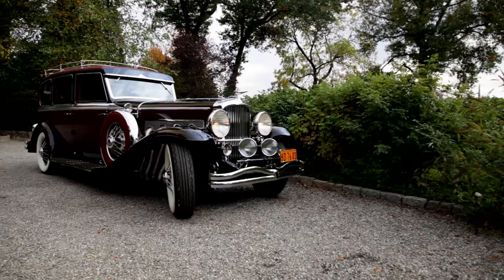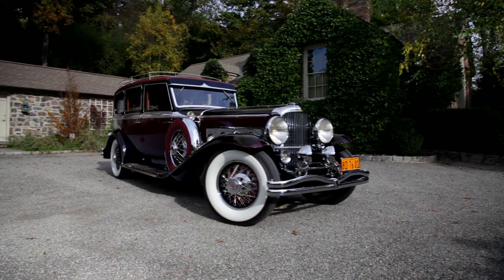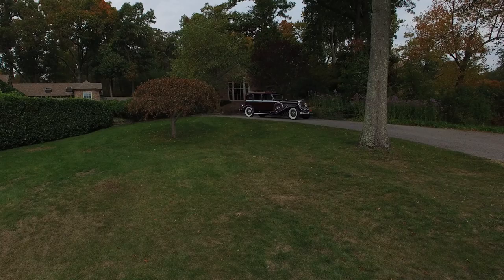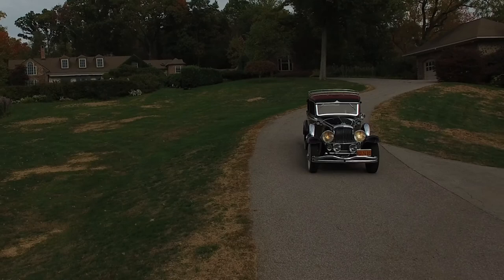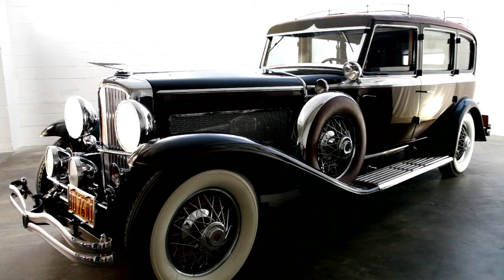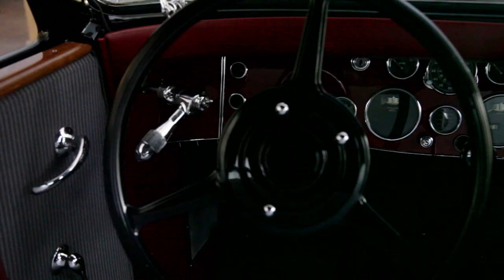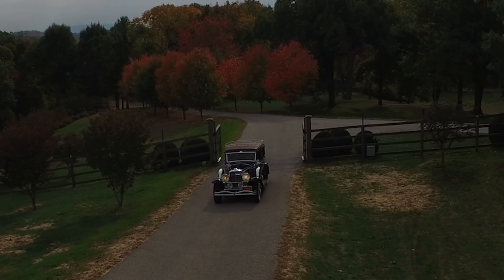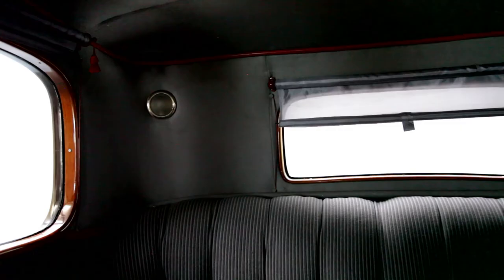Duesenberg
One of the many short-films we shot for the Keno Brothers Automobile Auction "Rolling Sculpture" In New York City in November 2015. See who we are and what we do